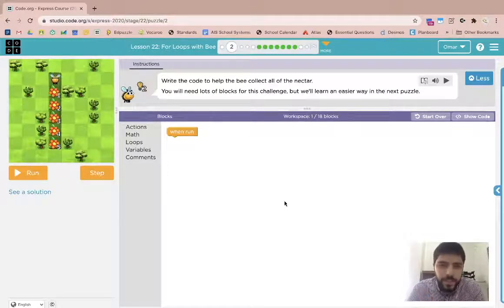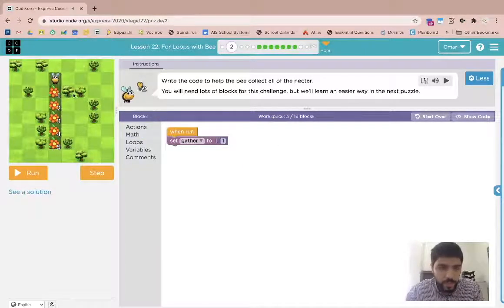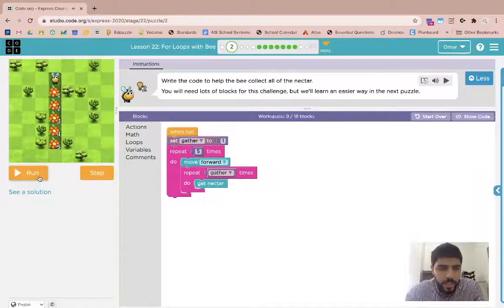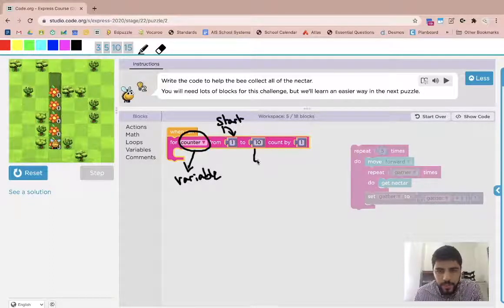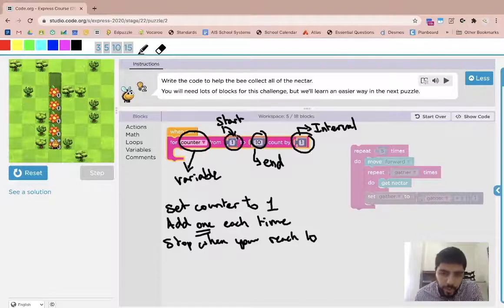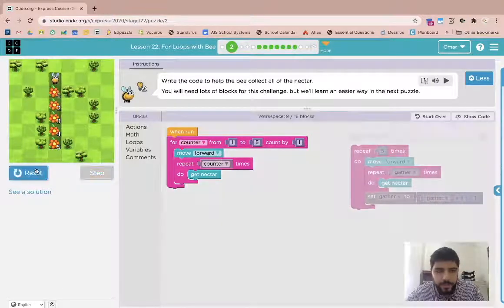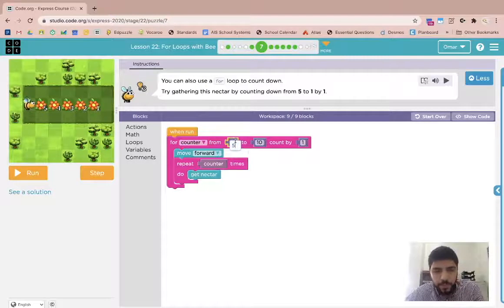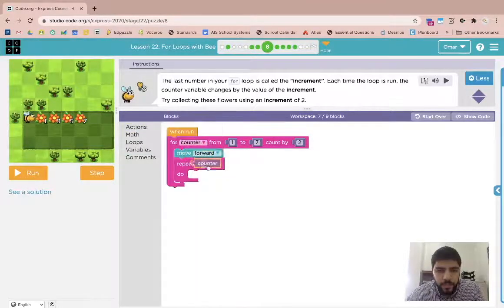For Loops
What are for loops?